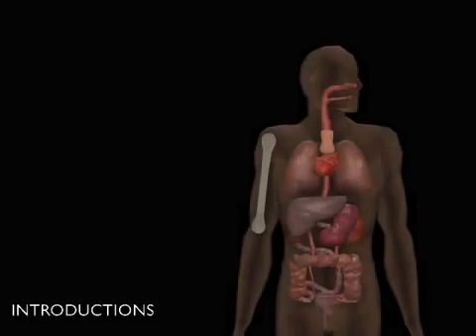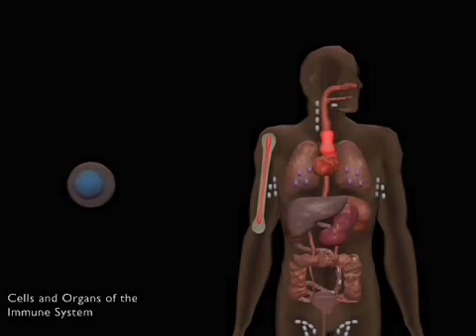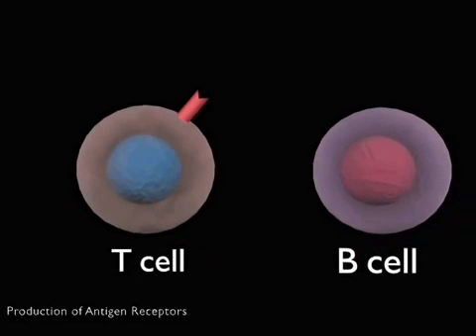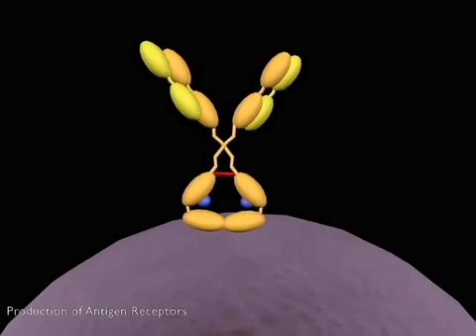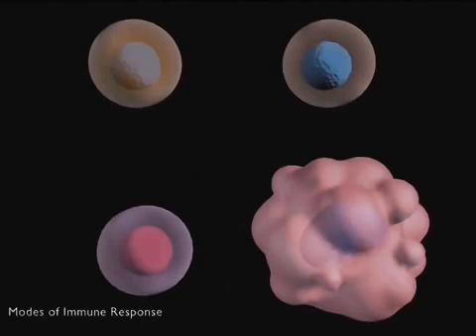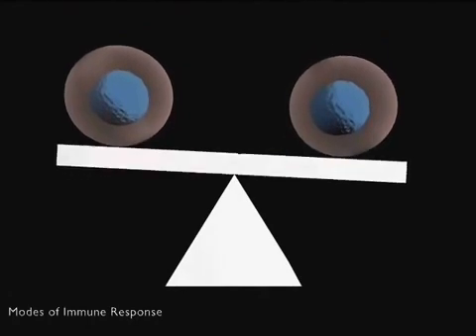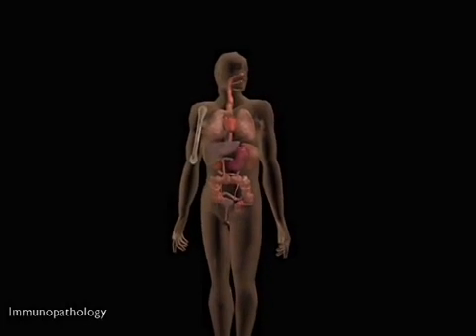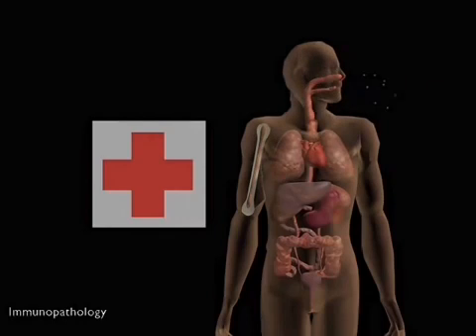Introduction to the immune system